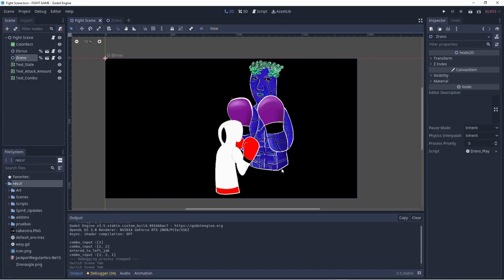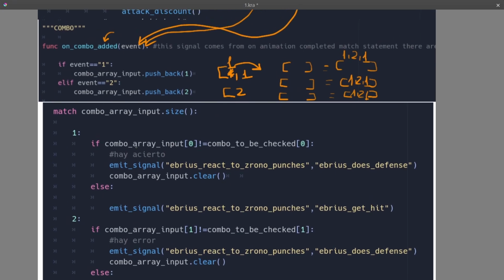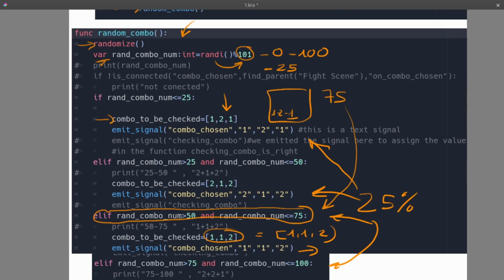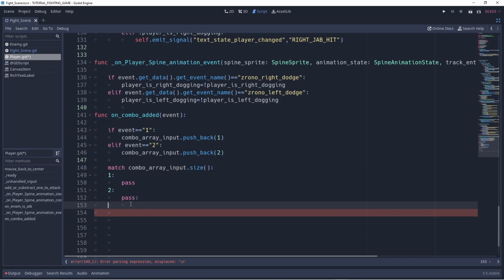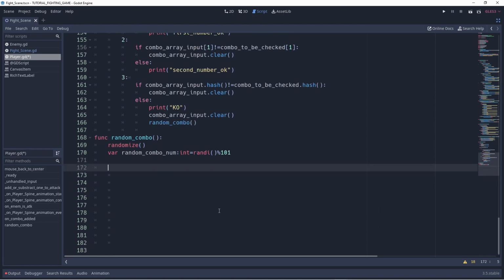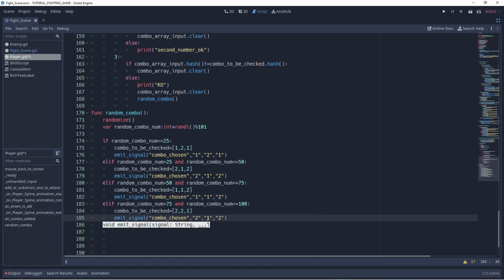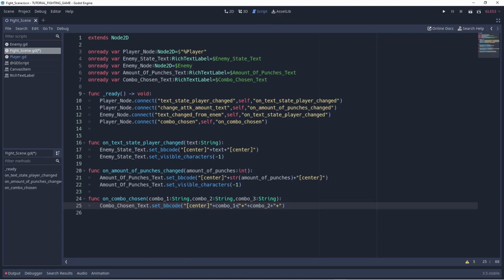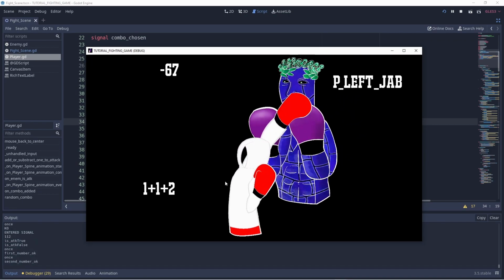How to Make a Fighting Game in Godot with Spine: Coding The Combo System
In today's part we are going to implement the combo system. It is a very interesting video to learn how to handle arrays in Godot.